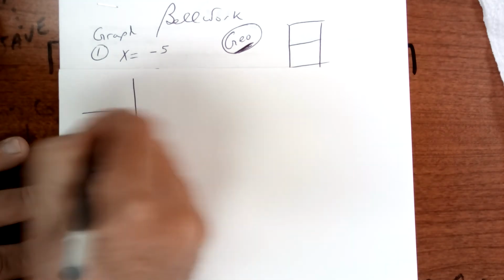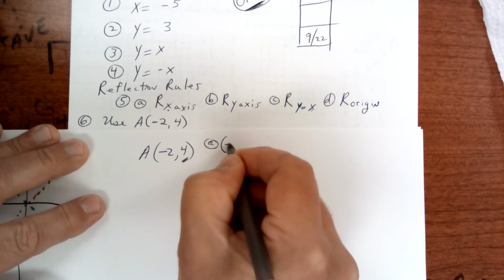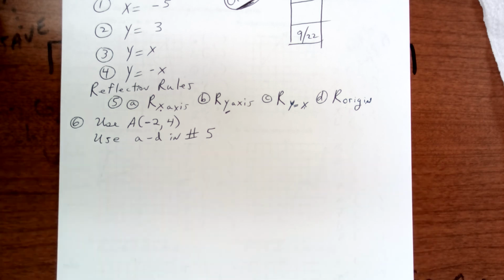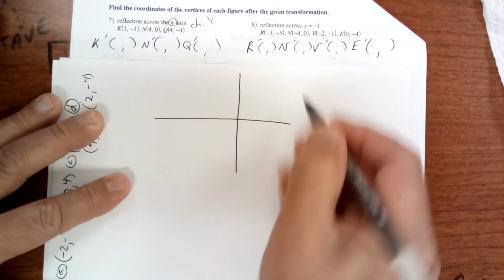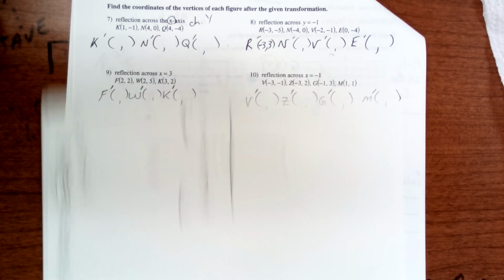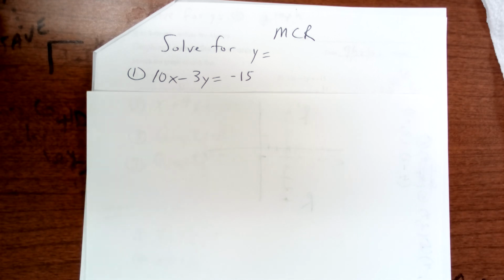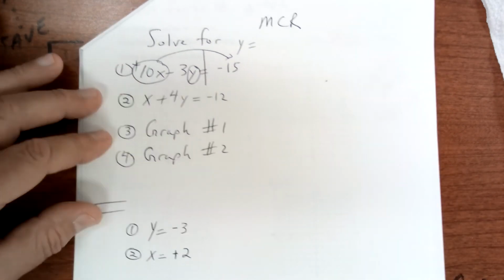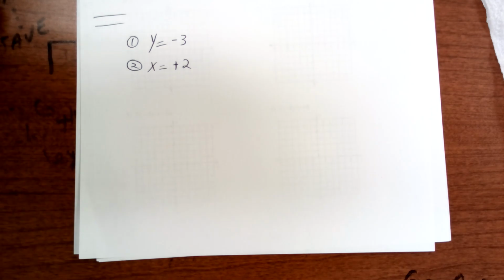9 22 21 geo reflections mcr graphing lines